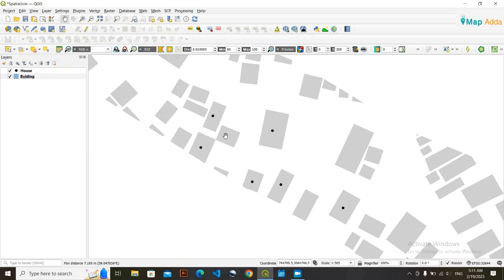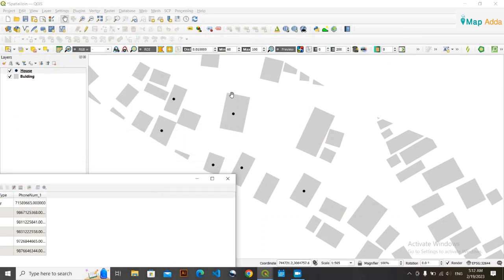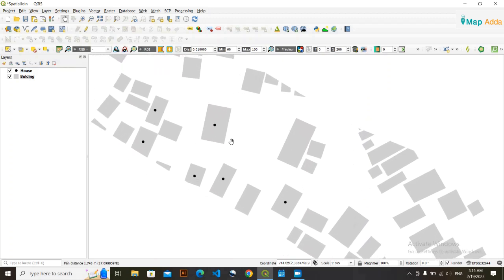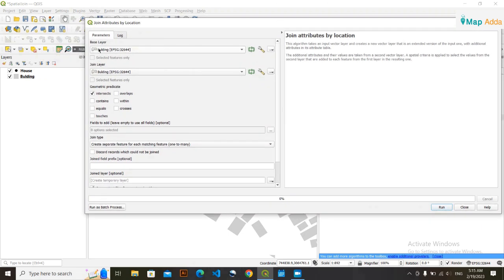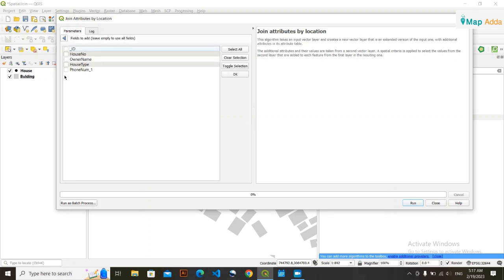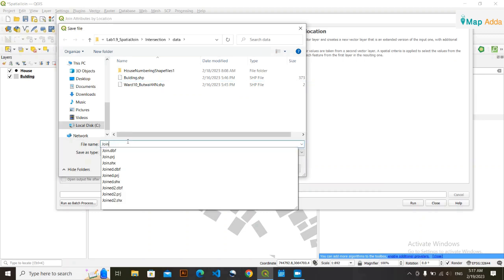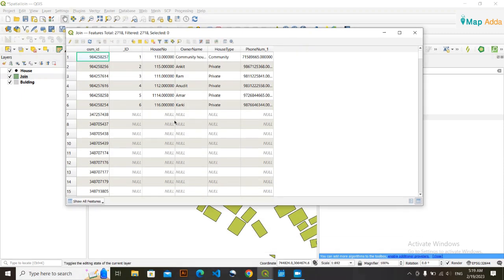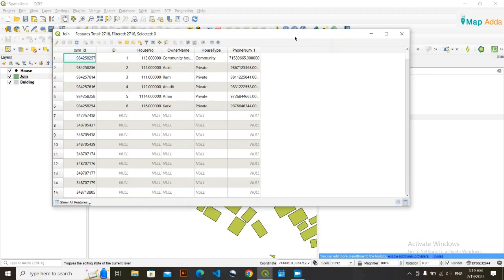How to join attributes by location in QGIS? | Intersect | Spatial Join | Map Adda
Lets say you are working on a house numbering system project. You have polygon geometry type shapefile data of buildings of a particular Ward with no other attribute information. But you have another point geometry type shapefile of same buildings with atrribute information like owner name, house number etc. You want that attribute information of point data in polygon and point data overlays on polygon house data.

In this case, you can use Intersect spatial join tool to get attribute information from point data type in polygon data. This tutorial is about the same.

NOTE: Make sure  to keep both data in same coordinate system.

0:00 Intro
1:41 Processing toolbar
5:38 Concluding remarks